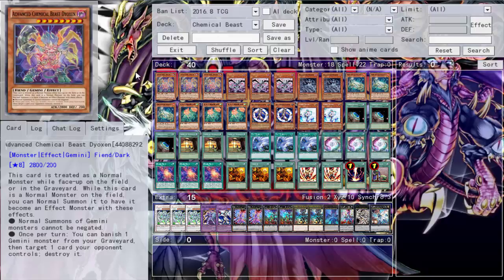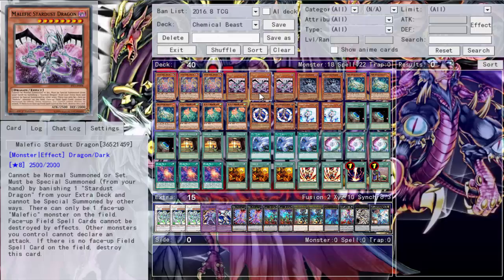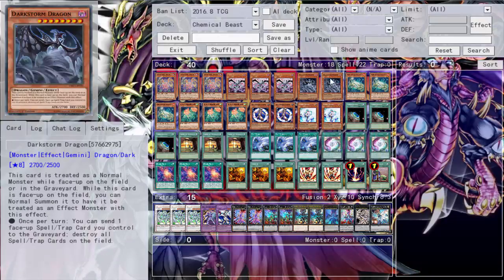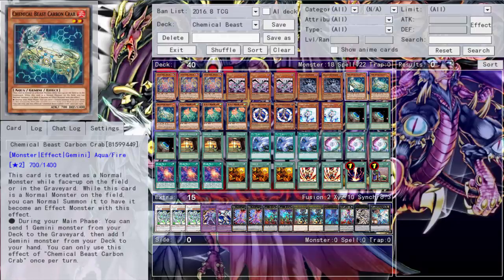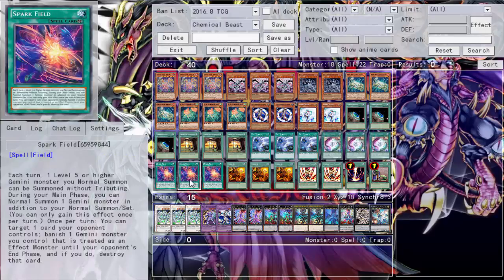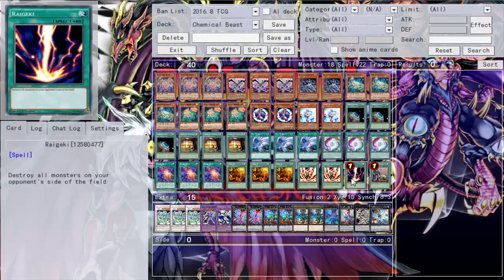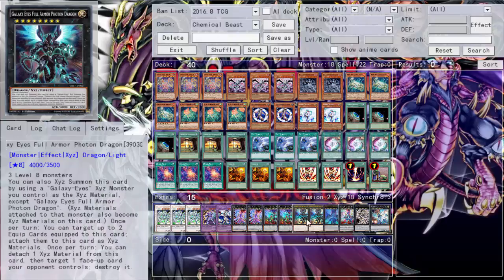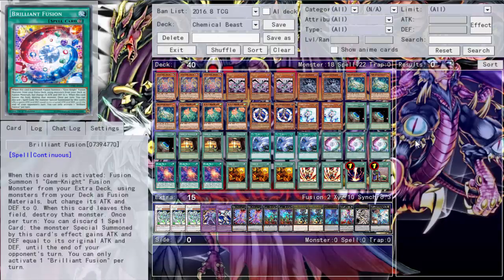Daily Duels: Chemical Beast Deck Profile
Monday - Gimmick Puppets
Tuesday - Meklord Deskbot (Tagging)
Wednesday - Gladiator Beasts
Thursday - Zefra (Tagging)
Friday - Ancient Gear